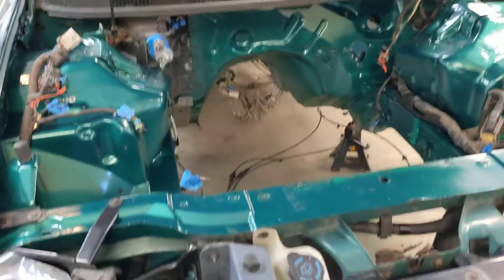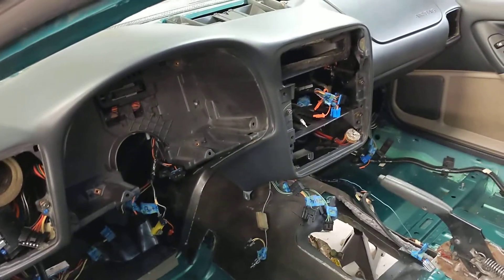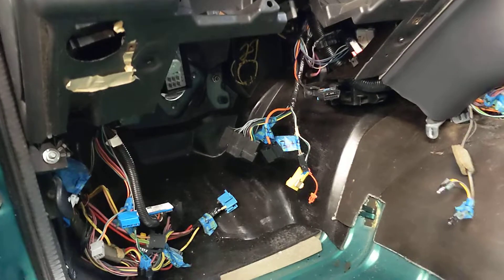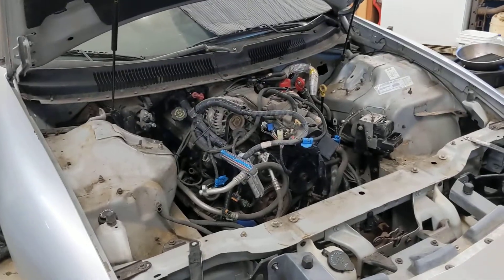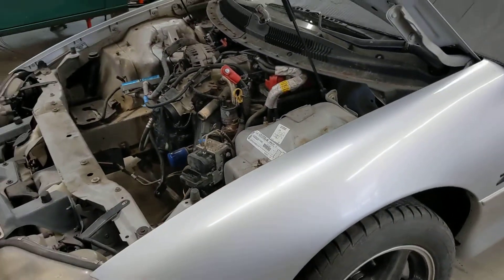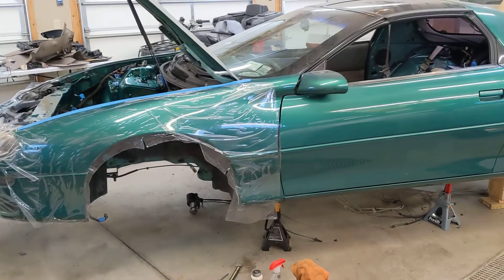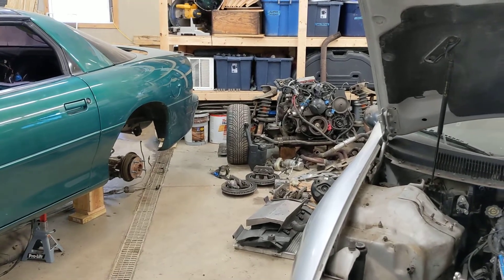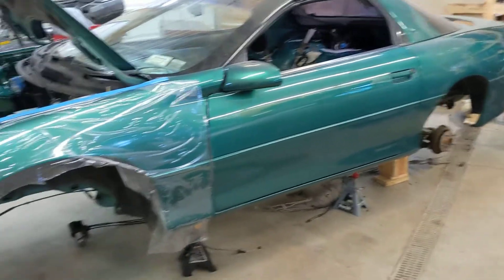1998 3.8l V6 Camaro to LS1 / T56 swap - Part 9 - Random things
Been a while since an update - just doing some random things here an there. Starting to actually put parts back on, including the LS1 engine harness.

I am in the process of swapping the L36 V6 and automatic transmission out of my 1998 Camaro for an LS1 / T56 out of a 1999 donor.